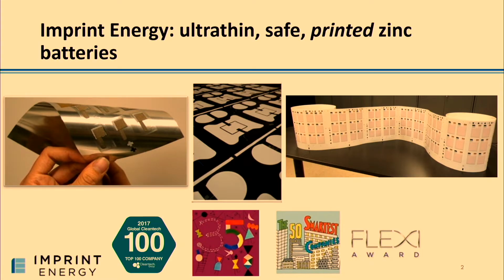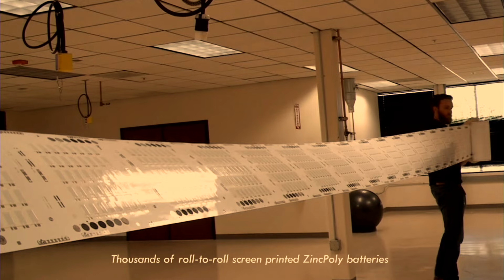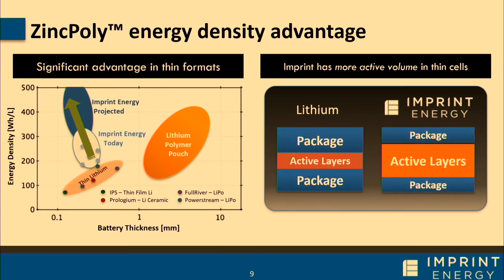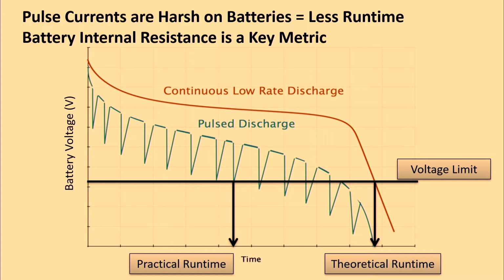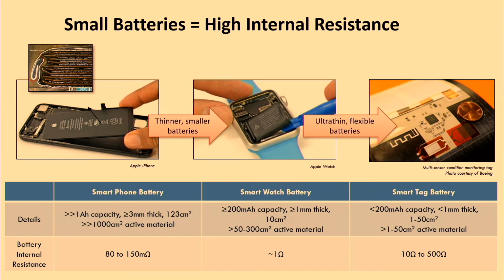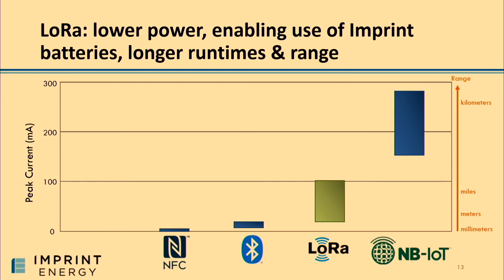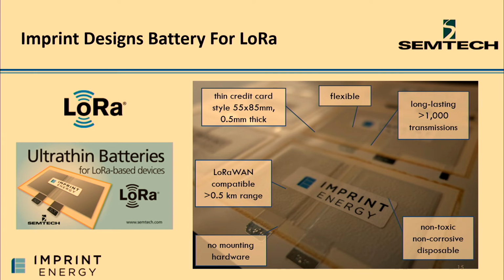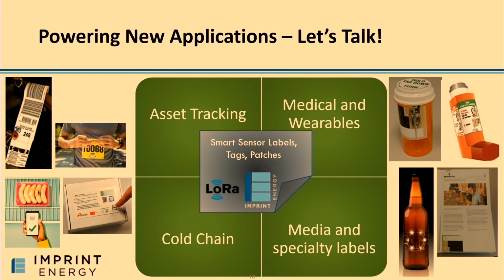Designing Safe and Thin Printed Batteries For High Volume IOT Applications - Christine Ho (Imprint)